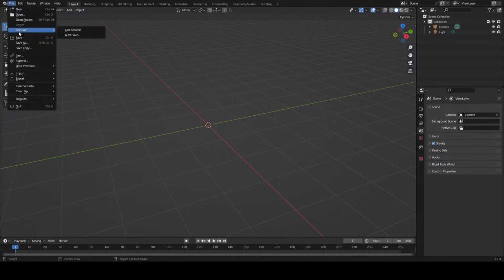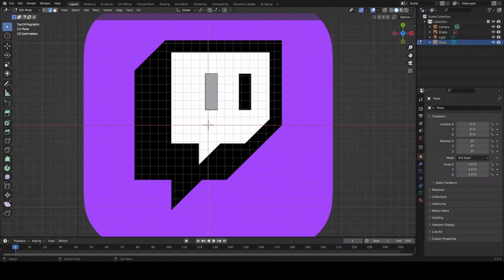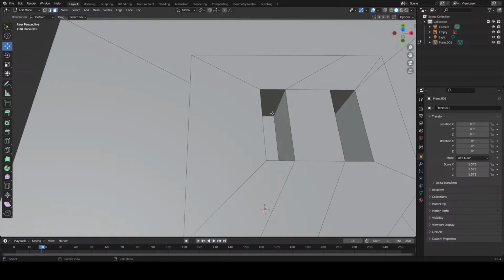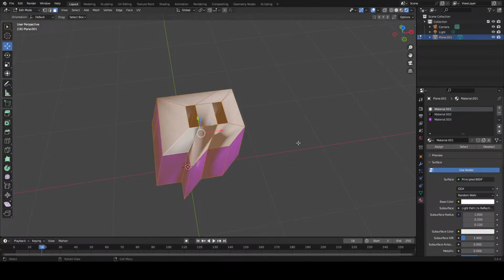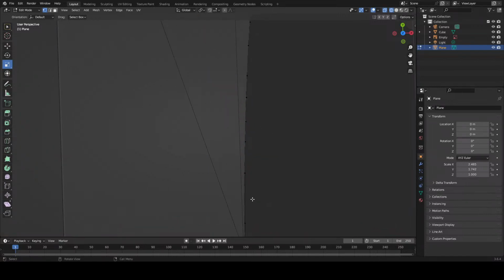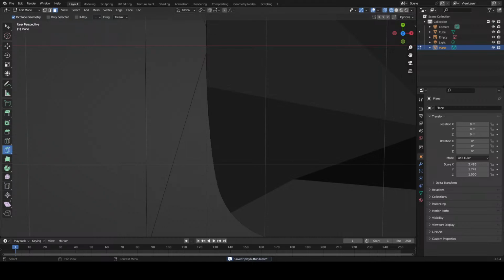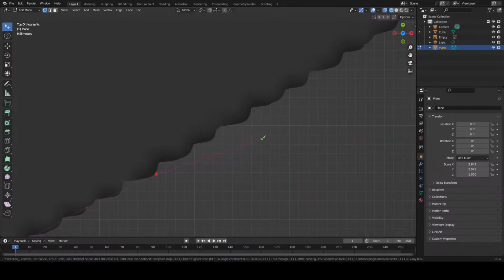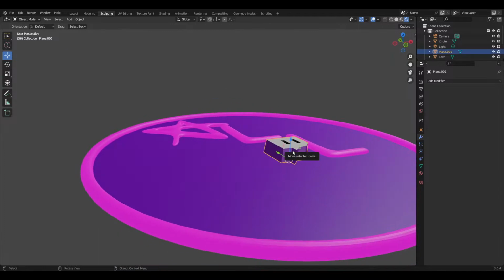New Logo Design: Day 2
Welcome to day 2 of creating a new logo for my channel, yesterday we designed the star and the text with the background today we will be making 3d icons for the platforms I am active on.